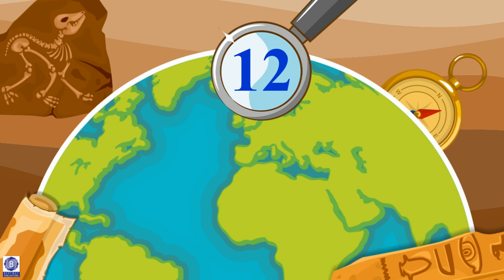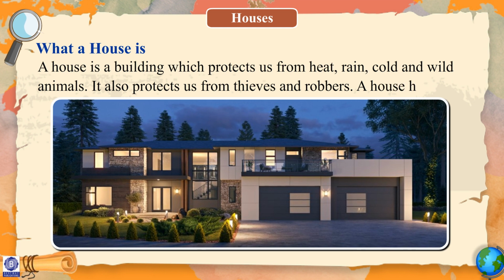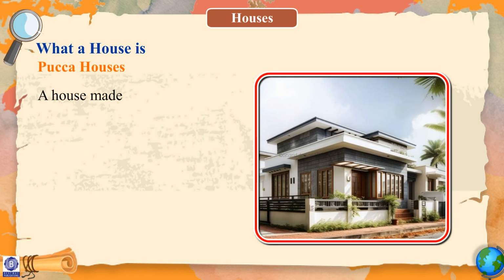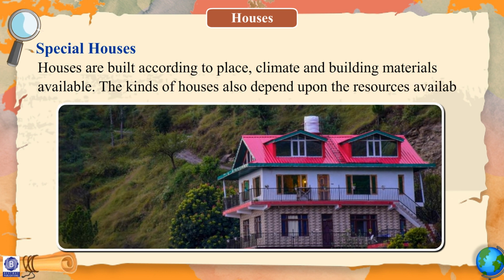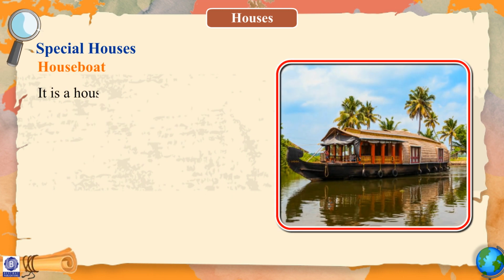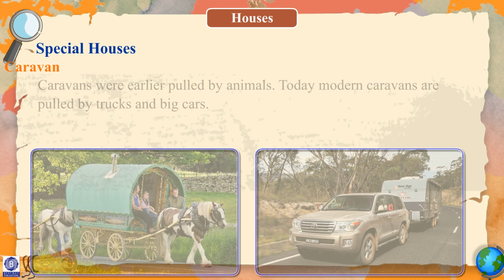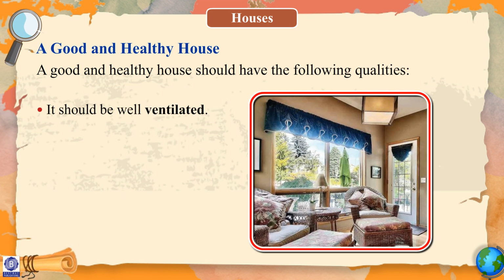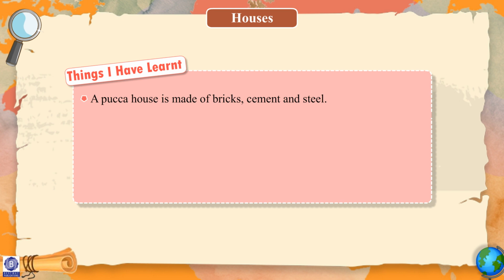Explore Social Studies|| Class 3 || Chapter 12 || Houses